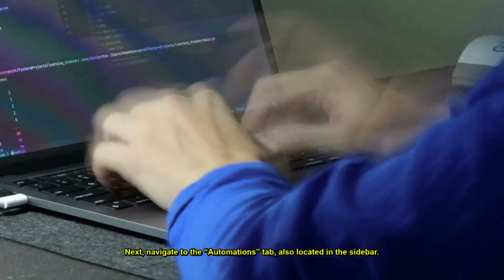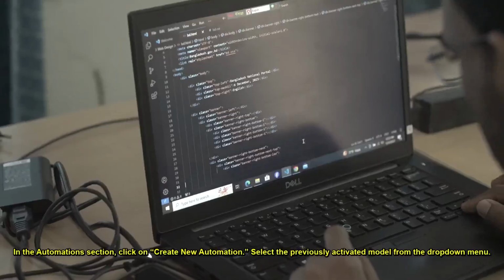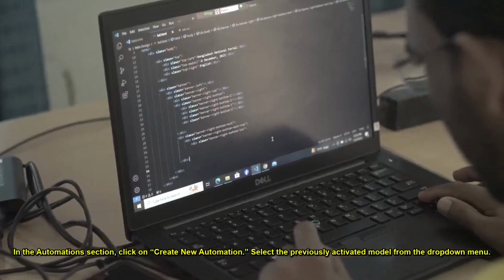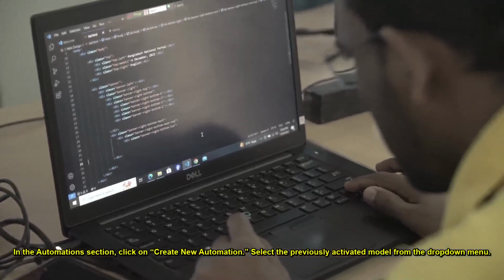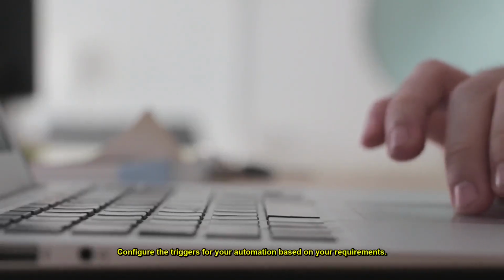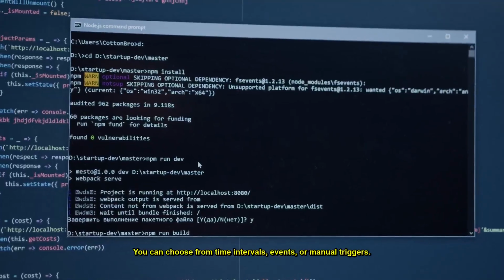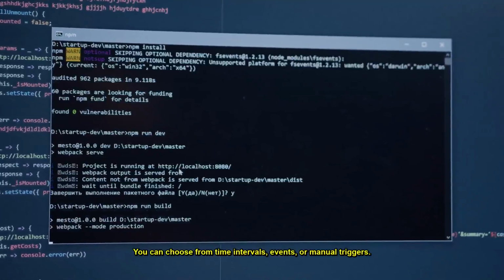How to activate Together AI for fast model inference automations - Complete Guide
Unlock the power of AI with our comprehensive guide on activating Together AI for rapid model inference automations! In this video, we’ll walk you through step-by-step instructions to set up Together AI, optimize your workflows, and enhance your AI model performance. Whether you're a beginner or an experienced developer, this tutorial will equip you with the knowledge to streamline your AI processes effectively.